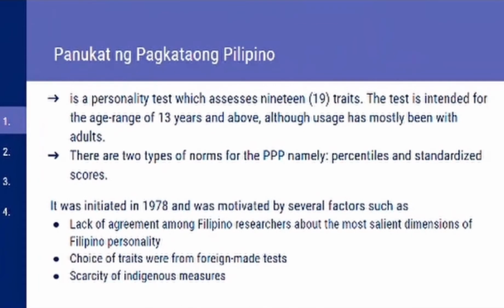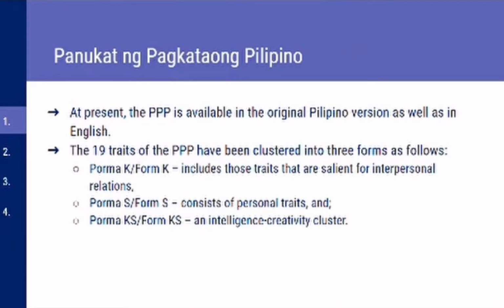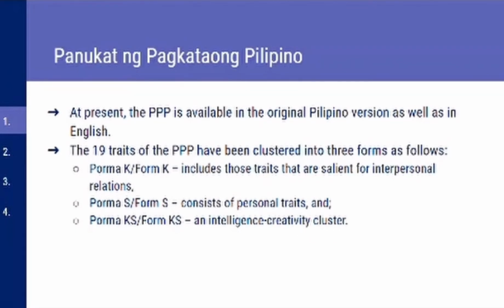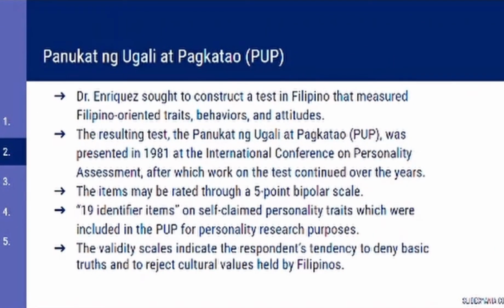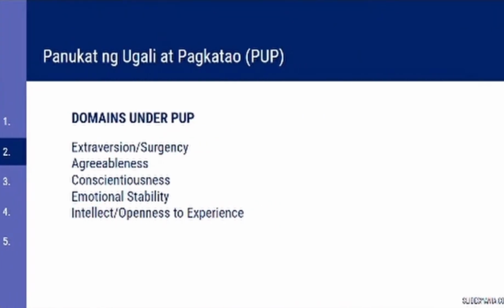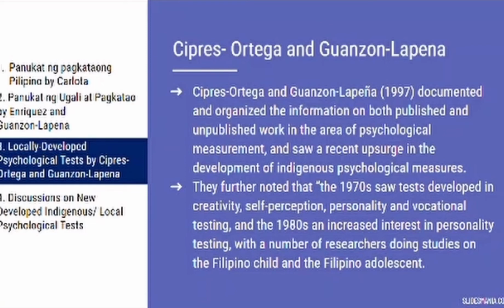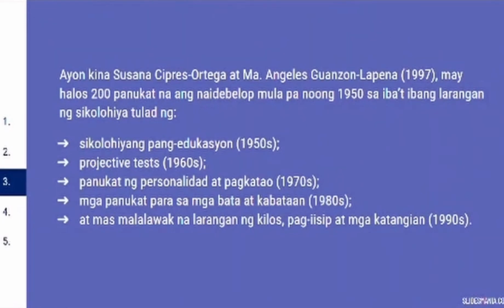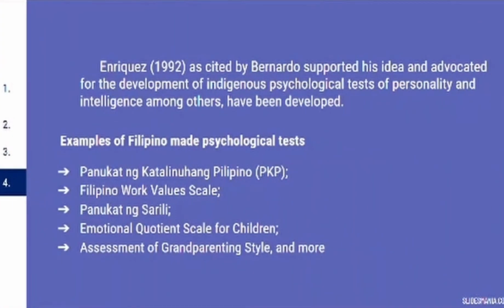CHAPTER IV - INDIGENOUS PERSONALITY MEASUREMENT/ KATUTUBONG PANUKAT (Filipino Psychology)